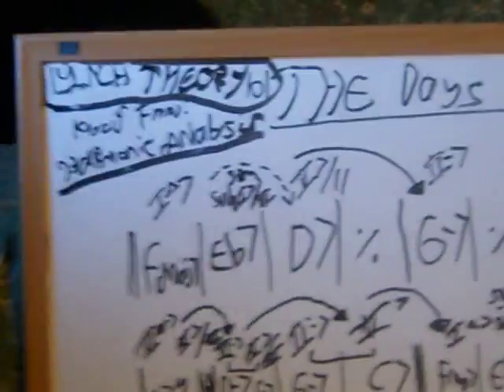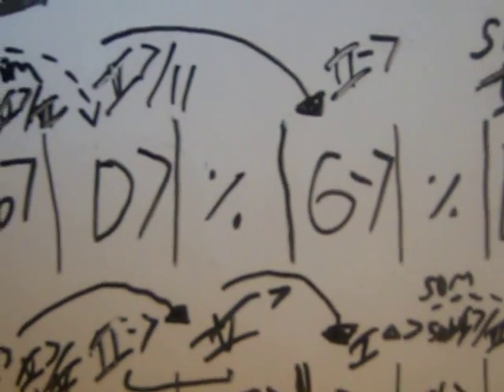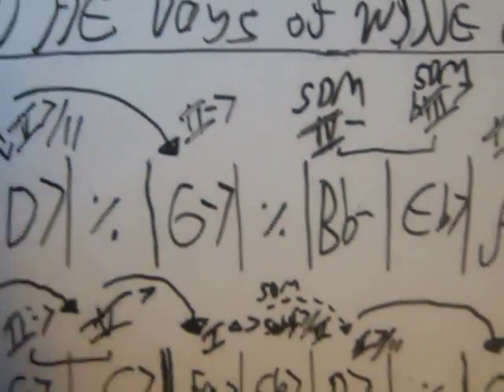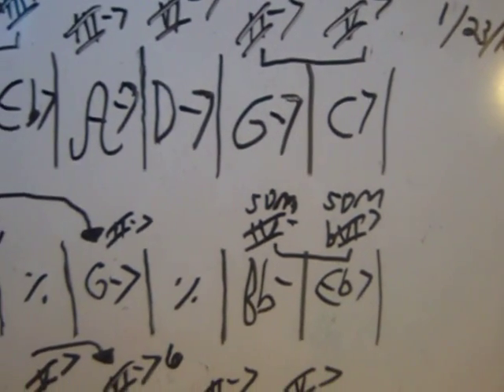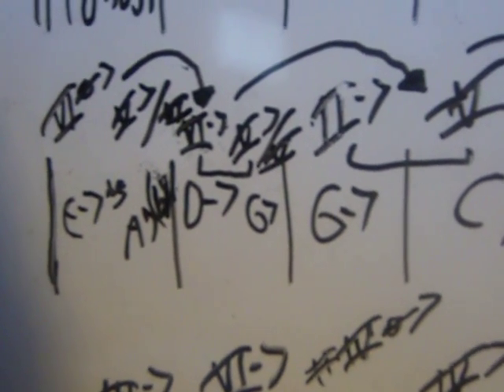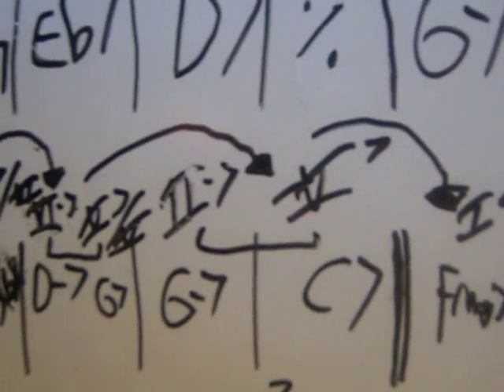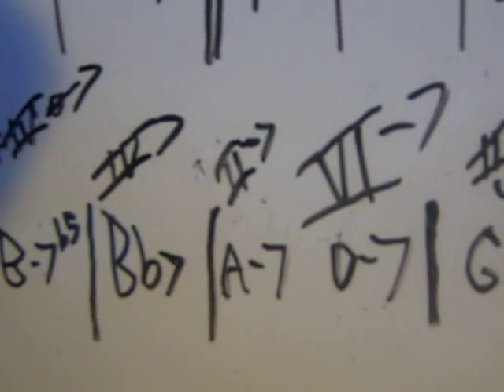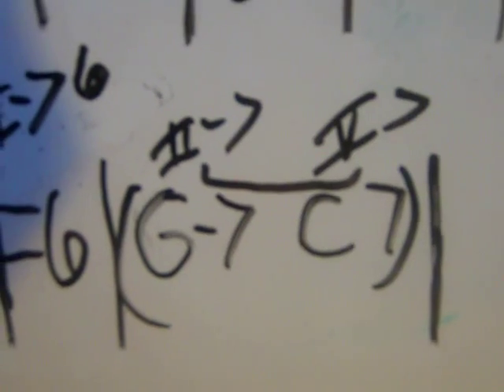Harmonic Analysis walk through of Days of Wine and Roses.avi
Walk through of the Famous Jazz Standard "The Days of Wine and ROses" - by Henry Mancini. Analysis done by Timothy J. Lynch. Senior in HS. I've been studying Jazz for over a year now and Theory for over a year now as well. I'm in my school's AP Muisc Theory Course where I have an A and won Class Musician of CCHS. I've been in the school's Concert Band 4 years, Jazz Ensemble twice, and Marching band once. I have also been playing guitar for around 5 years now.  I also play Bass and Piano.